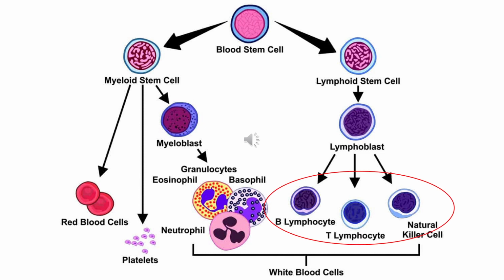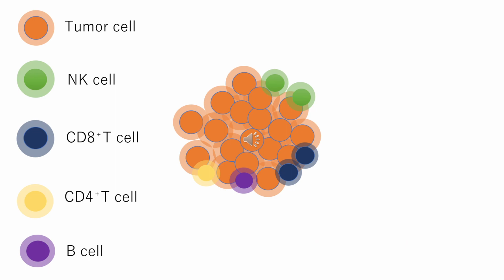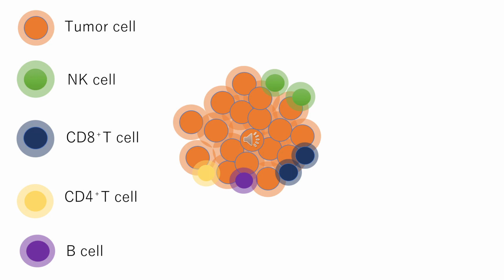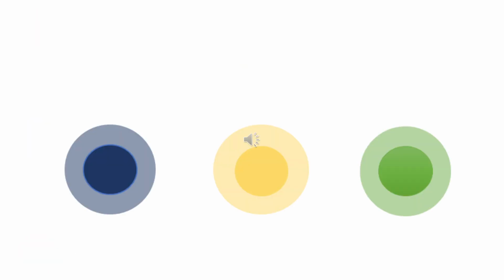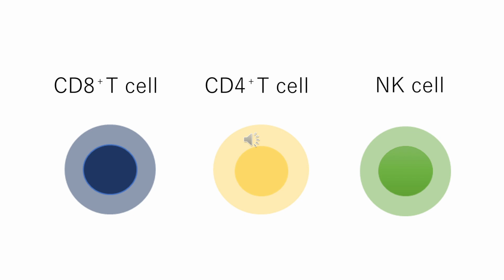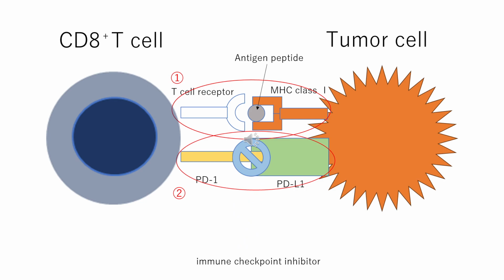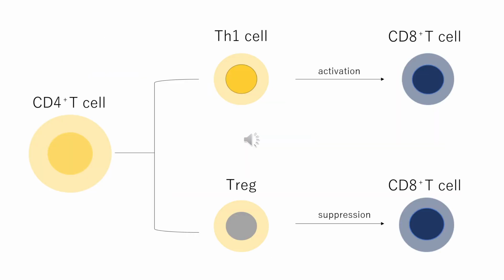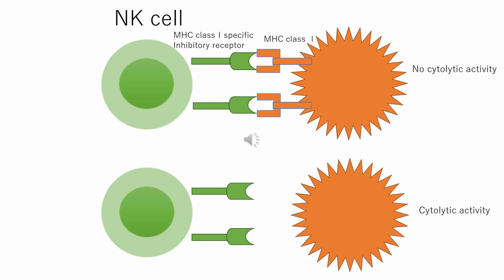再 0110 G21 TIL